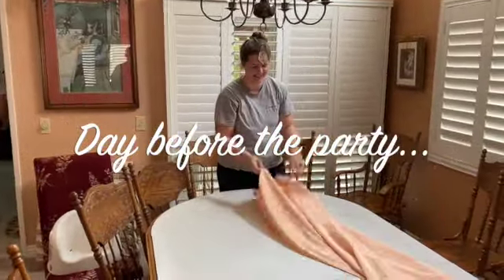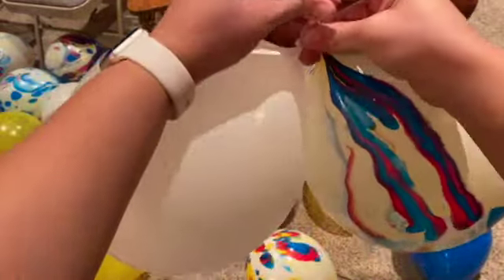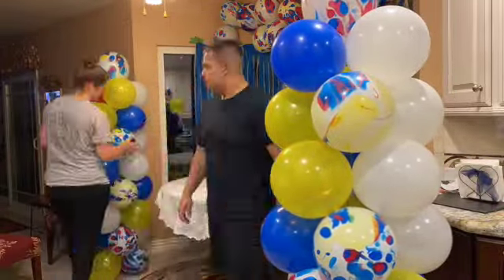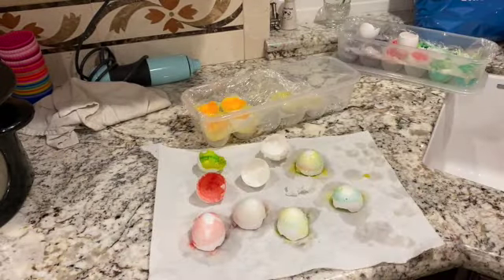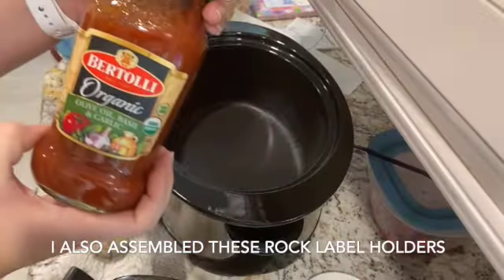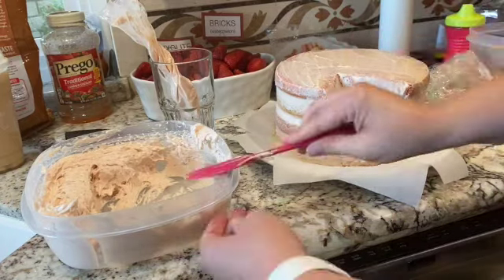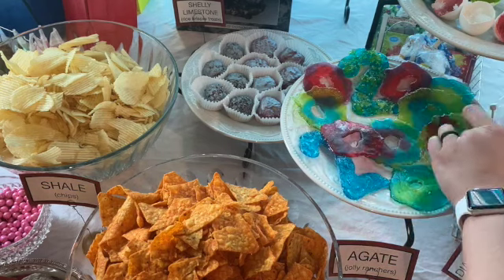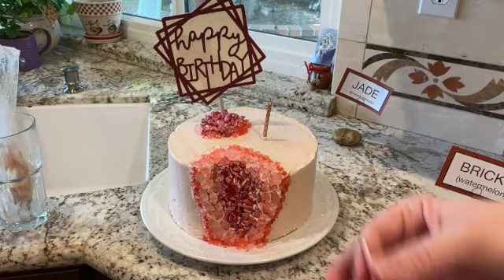AUBREY'S ROCK PARTY | Party Prep Setup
Aubrey LOVES rocks. So, naturally, I decided to throw her a rock-themed birthday party. Follow along as I set up for her special day. You will see what I was able to accomplish the night before and see what I did last minute the day of the party. Next week I will be sharing all of my birthday party DIYs that I did in advance to make setting up a whole lot easier!

About Us:

Our channel, Limabean Living, covers:
-Military Life
-SAHM Life
-Cooking & Baking
-Encouraging mathematical development in children
-Cleaning
-Car Maintenance
-Smart Home Devices
-DIYs
-Frugal Living

About Emily:
I am a SAHM of one (for now - we want more). I have a PhD in mathematics education (so you can call me Doc if you want!) and I work as a consultant for colleges working on developing math curriculum. I enjoy baking and crafting and am a practicing Catholic.

About Juan:
I am a helicopter crew chief for the U.S. Army. I have prior experience as a car mechanic and am a Mustang fanatic. I love anything carbonated - especially energy drinks. I am also obsessed with technology and love utilizing smart devices wherever possible.